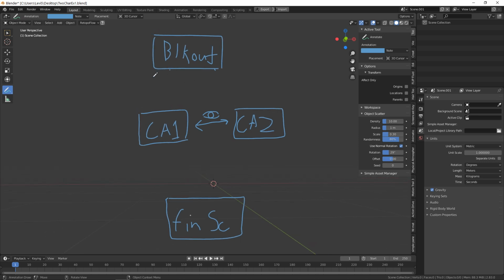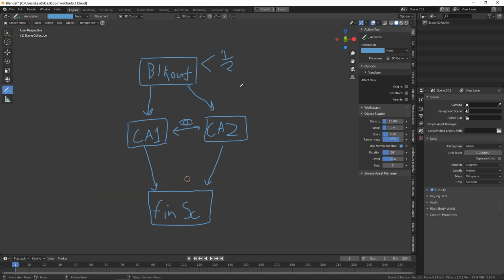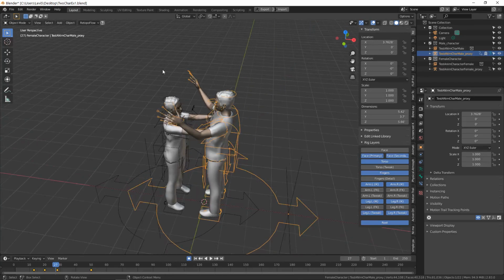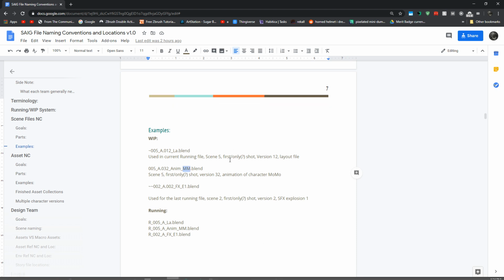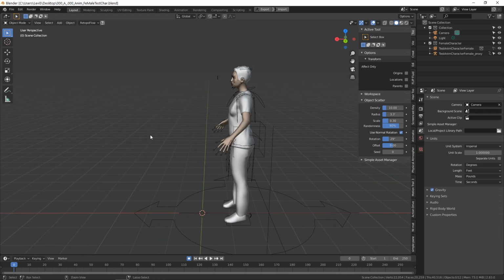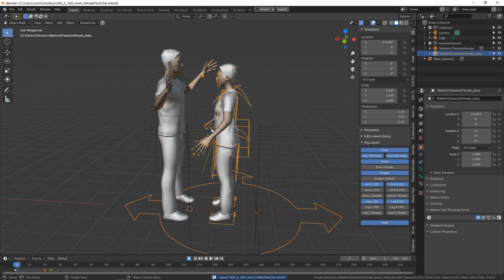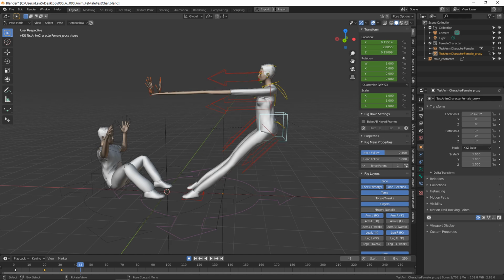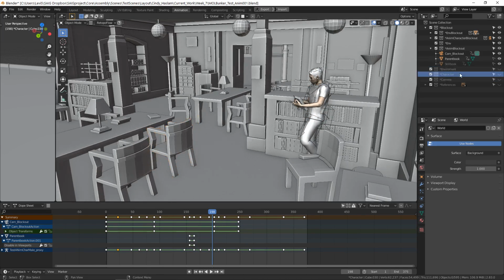Blender animation - multiple characters, multiple animators [Crown Creations]